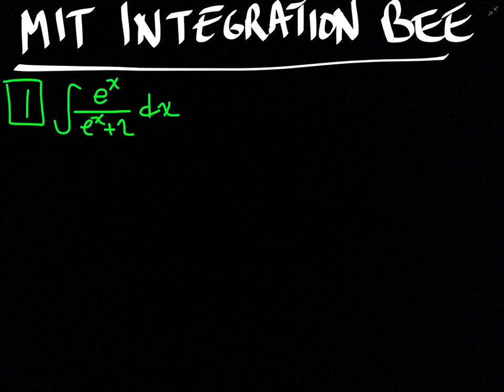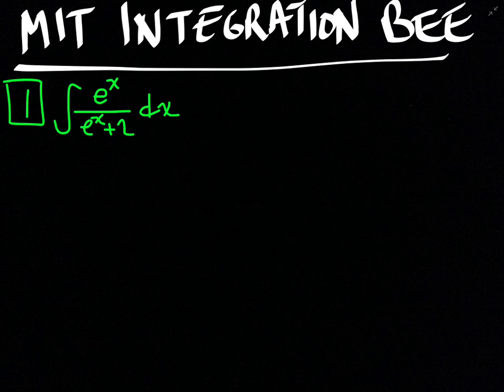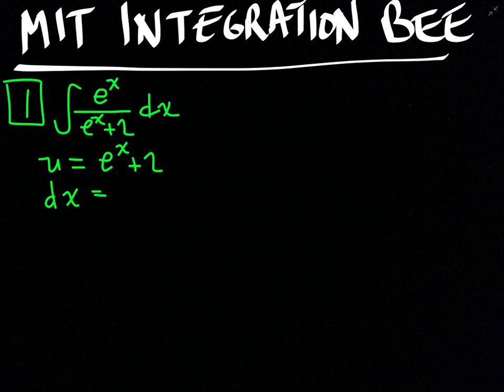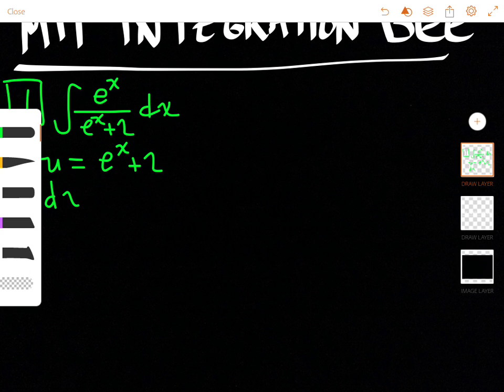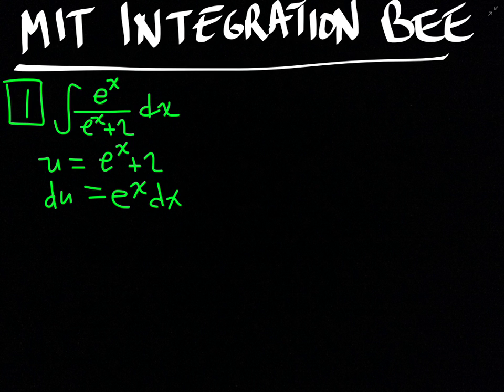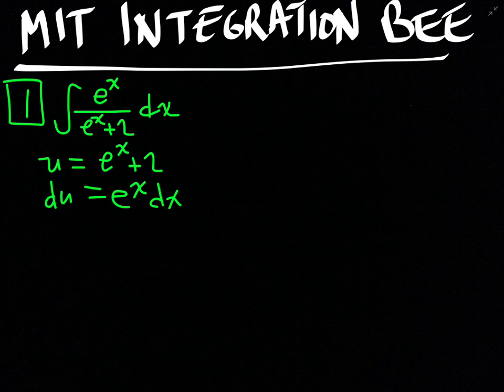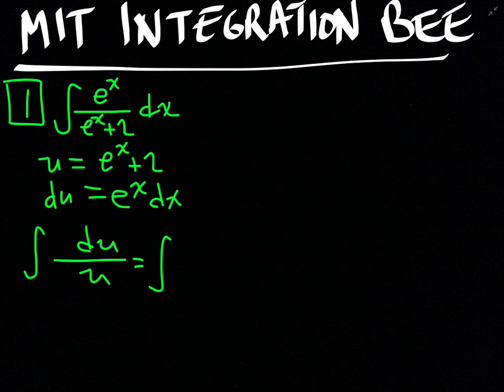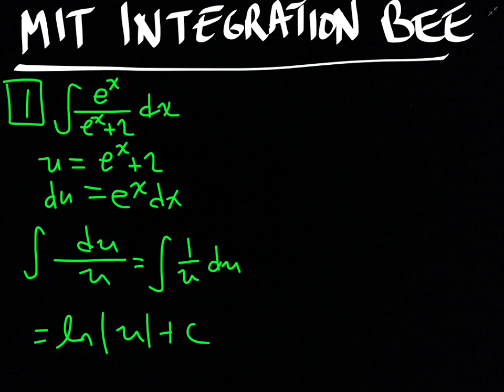Shawcademy - MIT Integration Bee 2018 - Problem 1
Here, we are looking at the MIT Integration Qualifying Exam from 2018 and reviewing our integration techniques for difficult integrals.